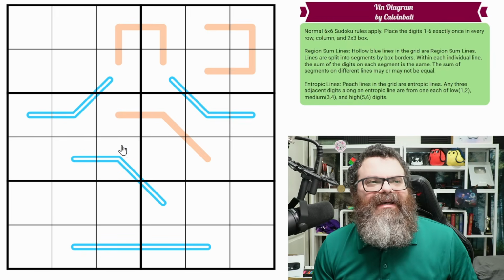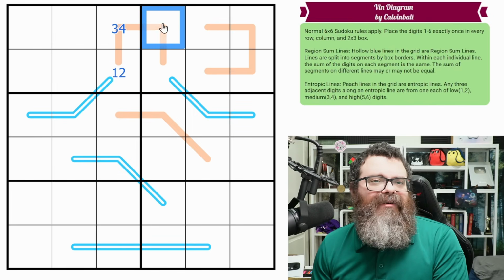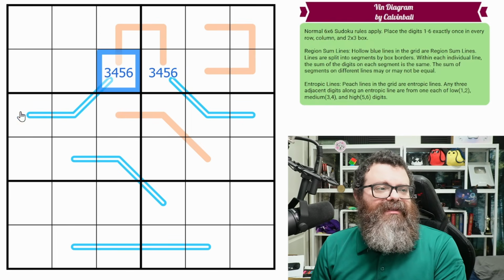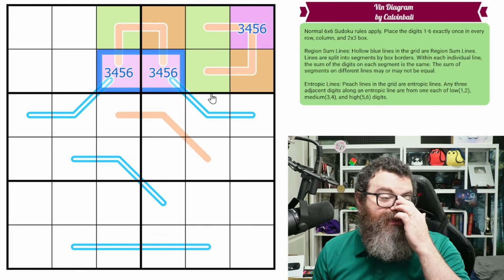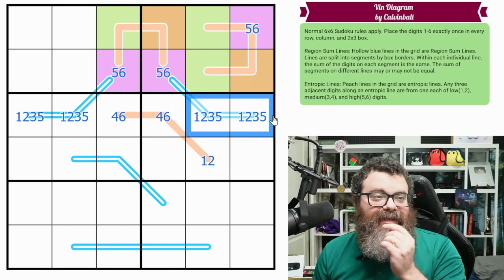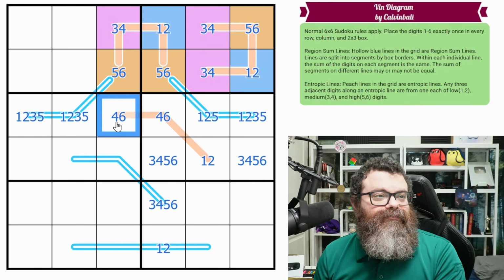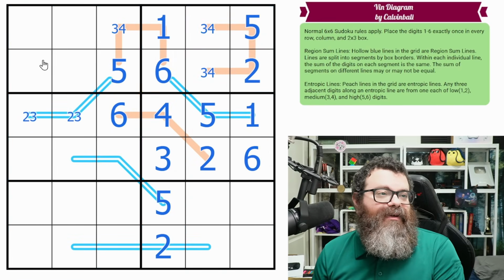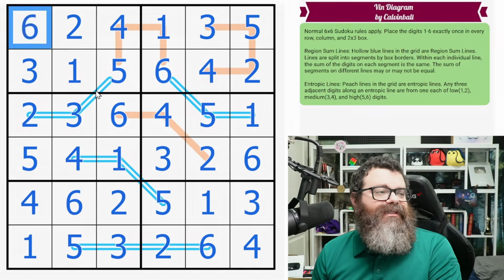Sudoku Adventure #1284 - "Vin Diagram" by Calvinball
0:00 Rules
01:32 Solve